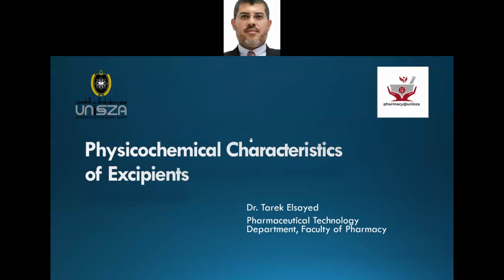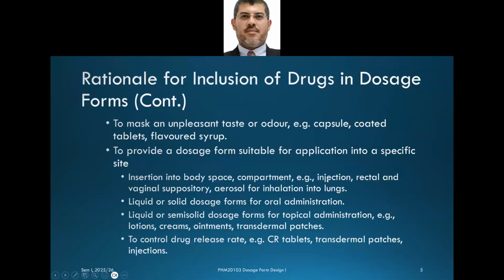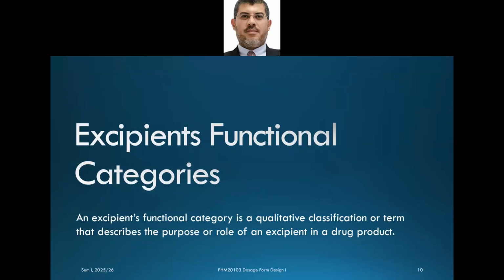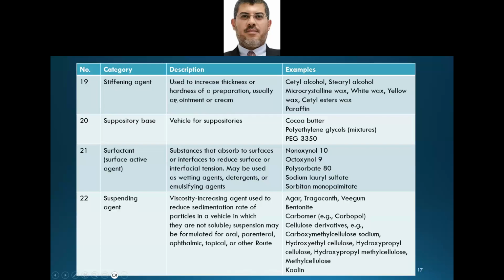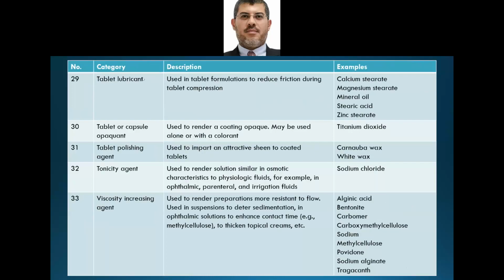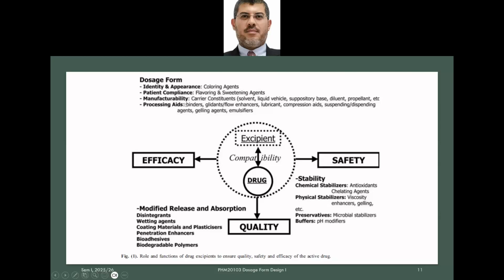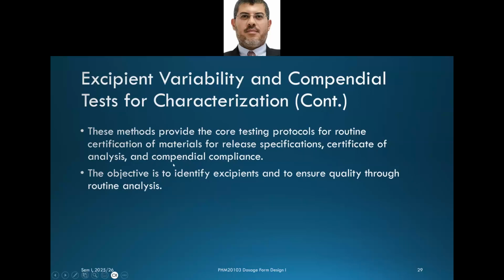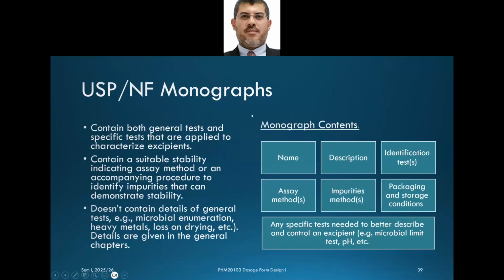Physicochemical characteristics of excipients, 15 October, 2025